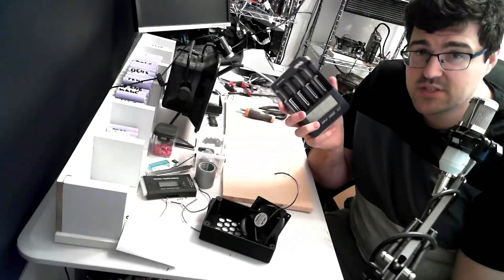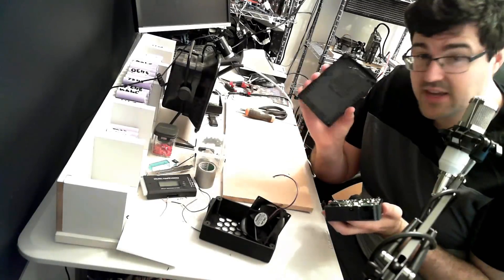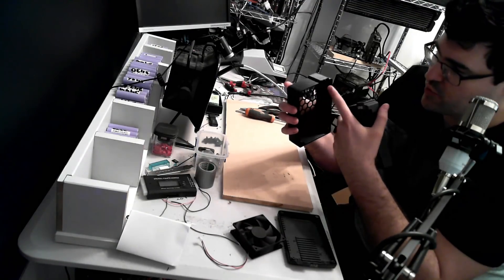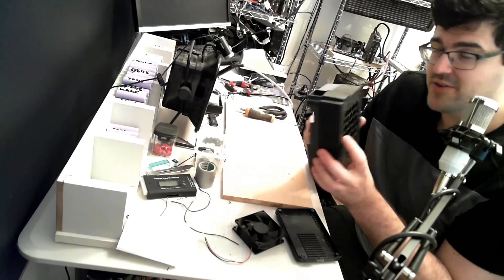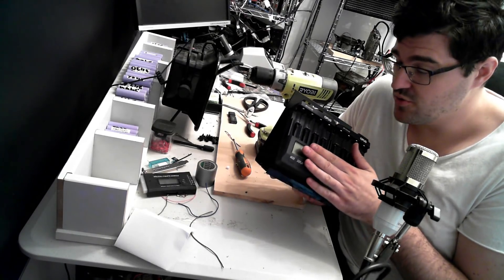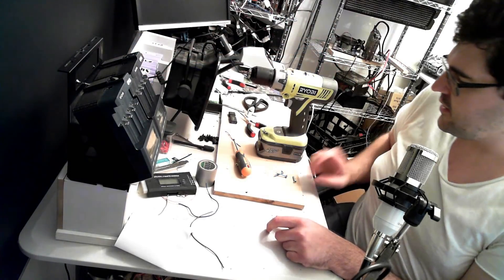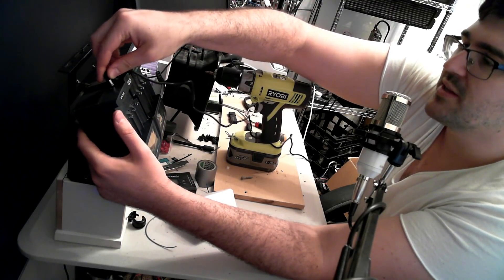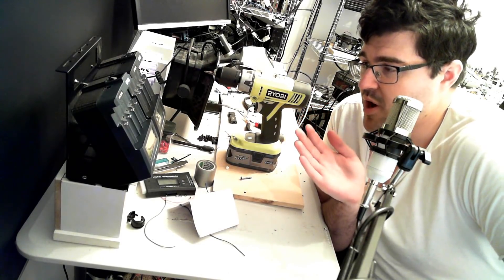OPUS 18650 BATTERY CHARGER MODIFICATION (CASE AND FAN)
In today's video, I'll be showing you how to modify your OPUS 18650 Battery Charger with a new case and fan for improved performance and cooling. This step-by-step guide will help you enhance the longevity and efficiency of your charger.

Purchase the OPUS 18650 Battery Charger from AliExpress